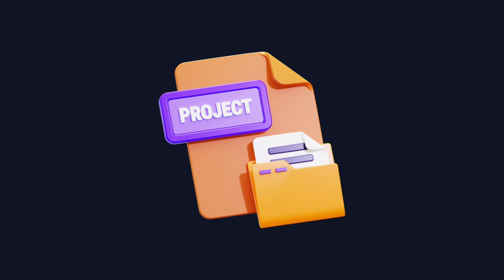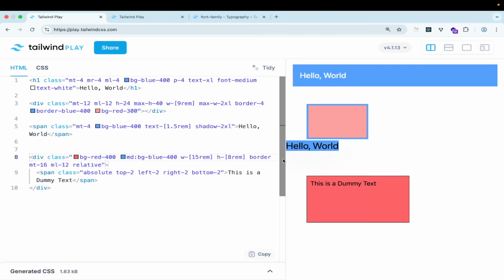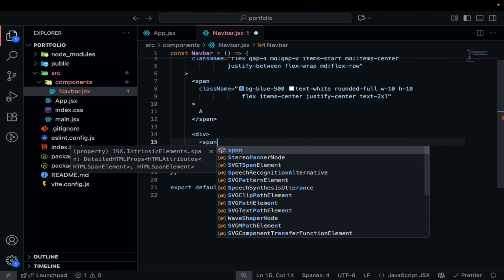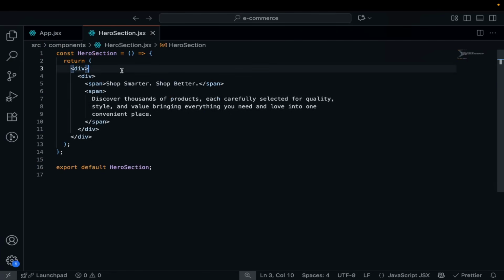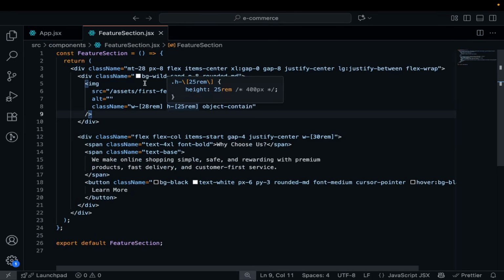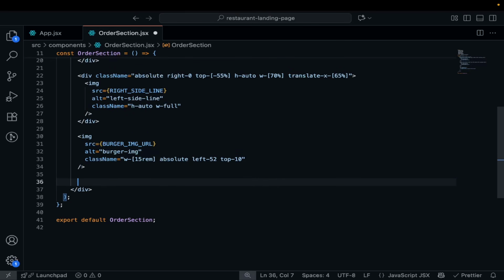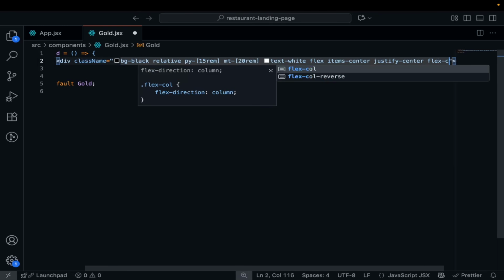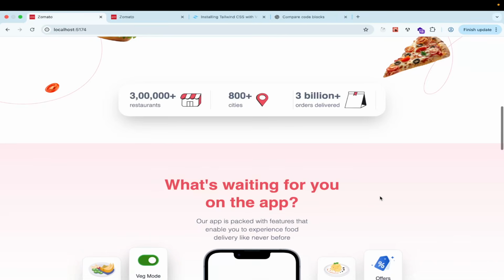Tailwind CSS v4 Complete Course | Build 3 Modern Projects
Learn Tailwind CSS by building three awesome projects.

🔥 Learn Next.js 16 from scratch! This course includes full source code, bonus videos, and a deployment guide. Plus it's regularly updated with new projects and the latest Next.js features.

Time Stamps:
00:00:00 - Intro
00:06:42 - Tailwind CSS Crash Course
00:48:38 - Portfolio Project
01:11:02 - Ecommerce Project
02:04:06 - Restaurant Site Project
03:18:11 - Outro